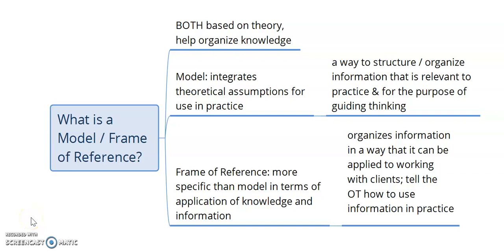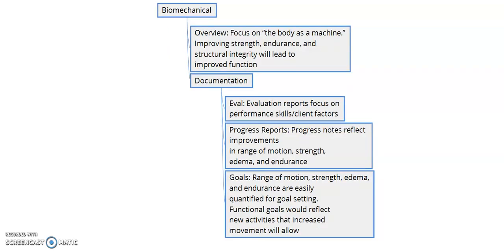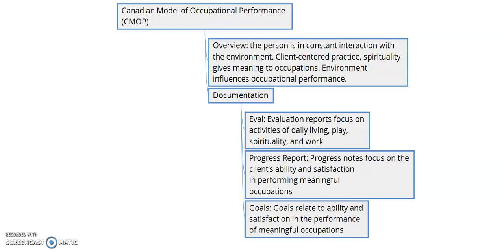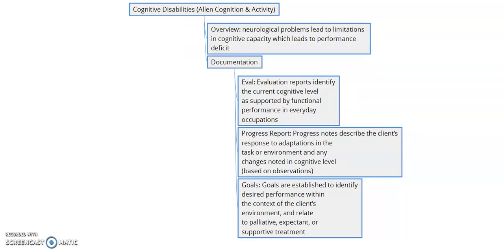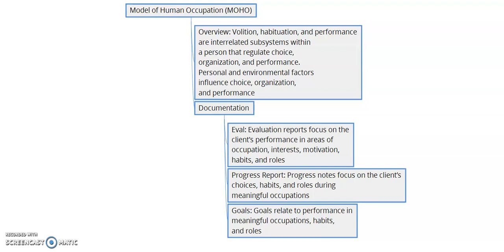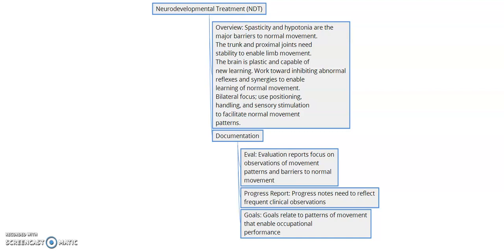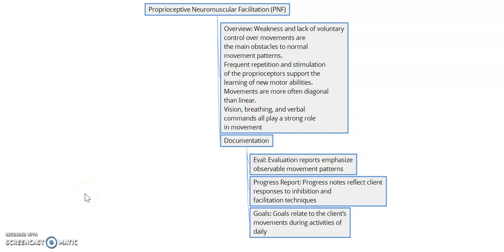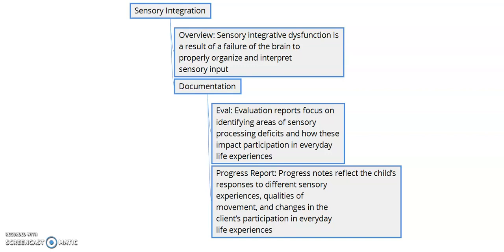Sames Chapter 5 Video